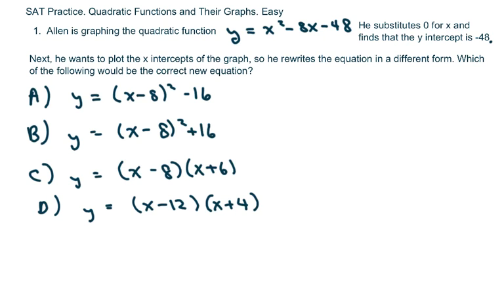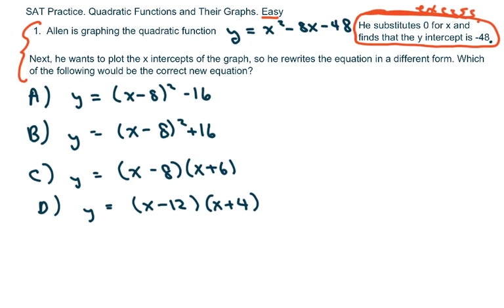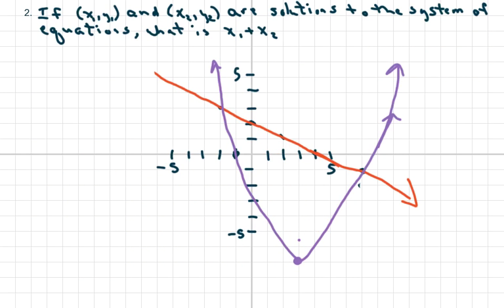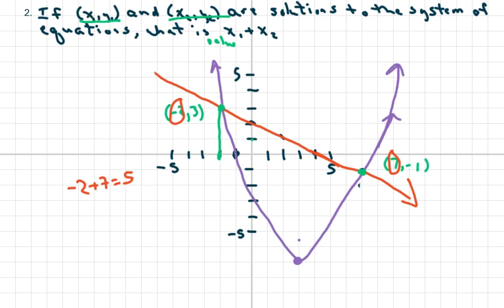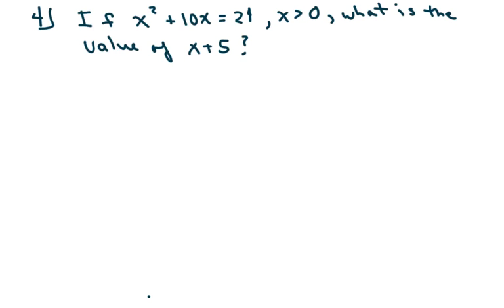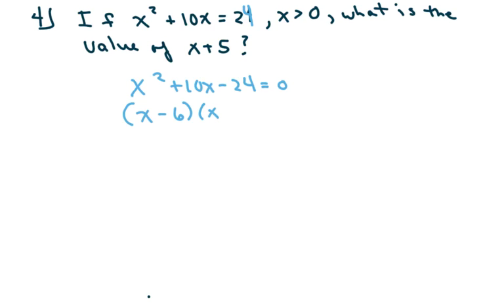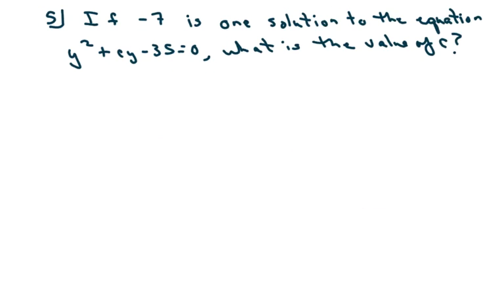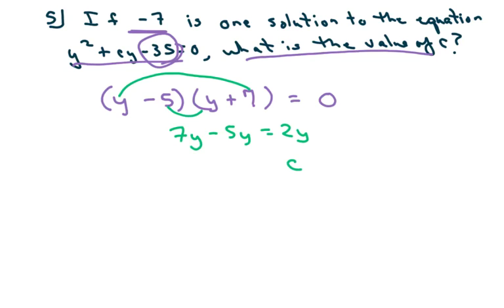SAT Practice. Quadratic Functions and their Graphs. Easy